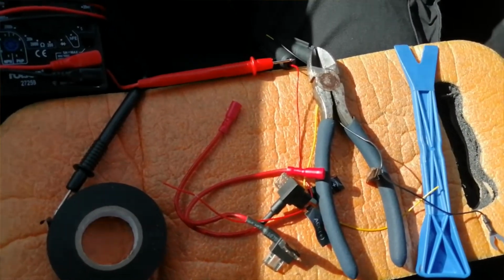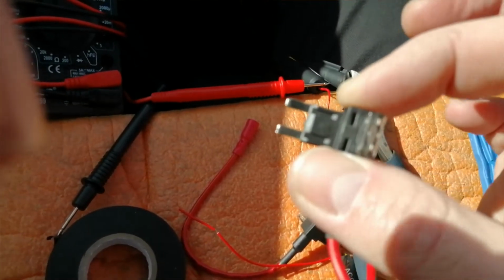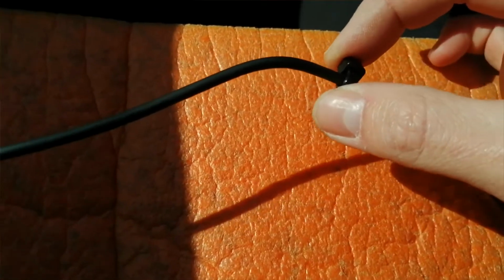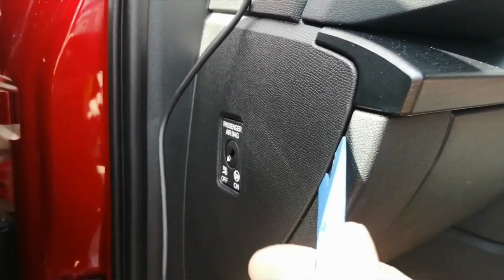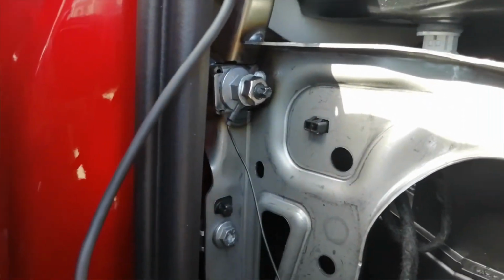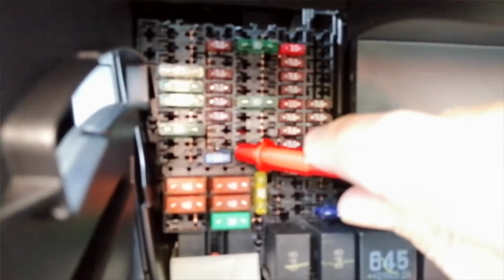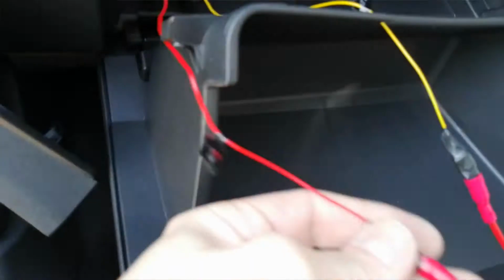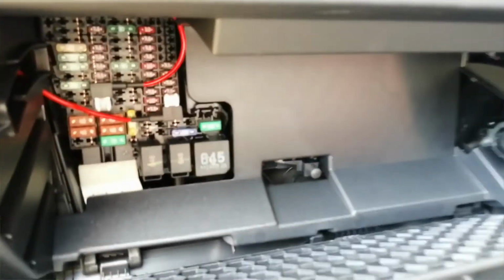Cupra Formentor 2021 onward,how to fit a dash cam, simple step by step guide.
Video shows how to wire a dash cam to the cars fuse box without any damage or changes made to the cars original wiring,fully plug and play so it can be removed when you sell or return the car.